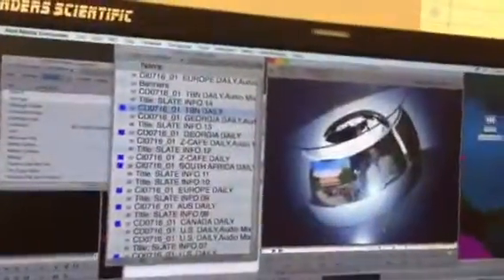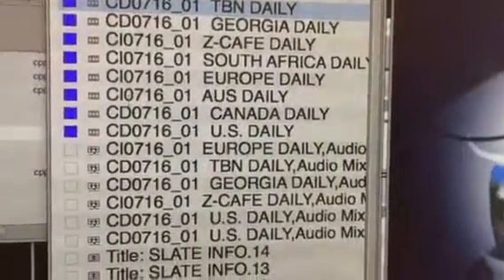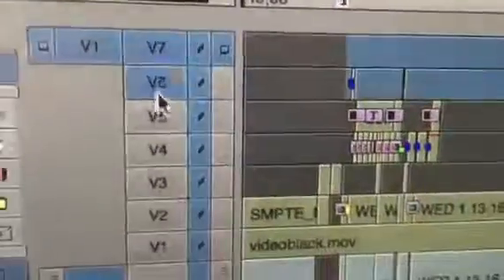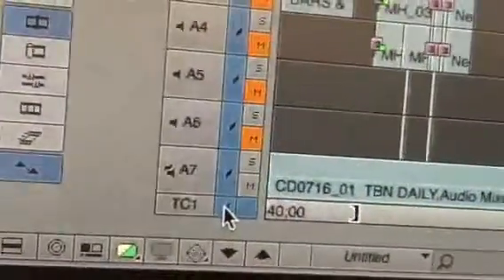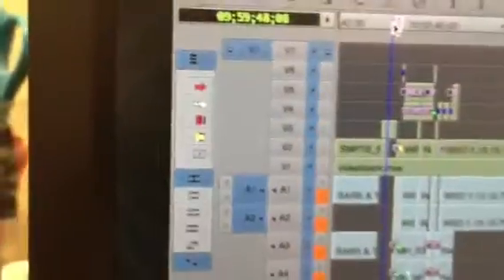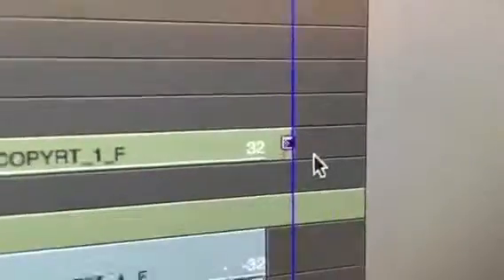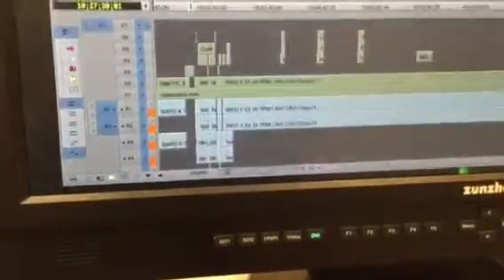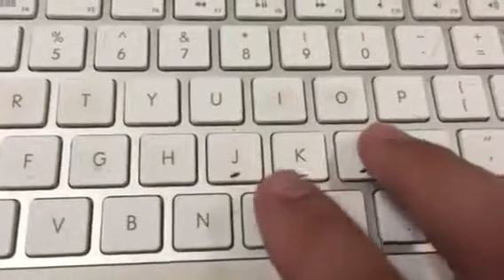Qc tasks part 1 wcm